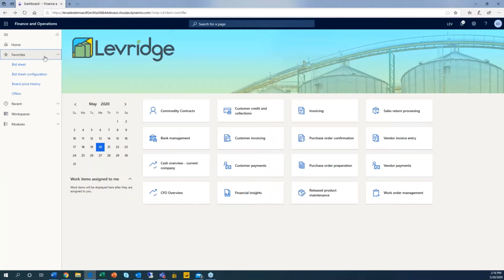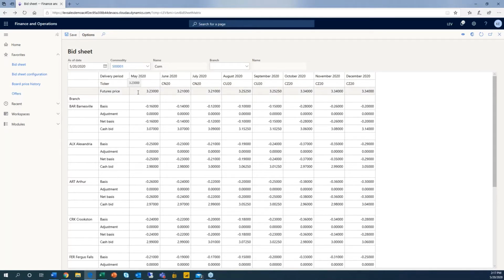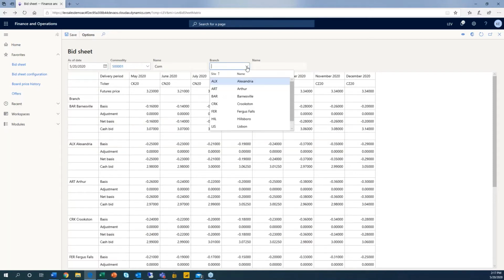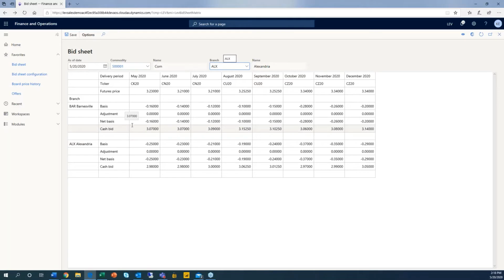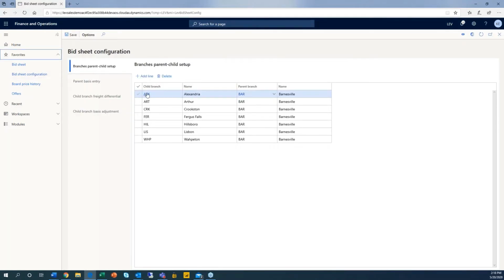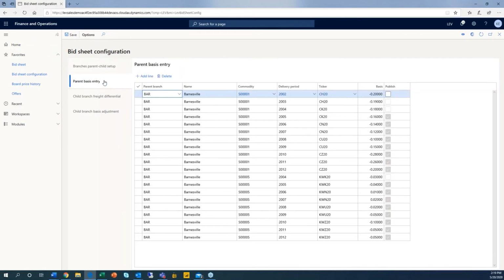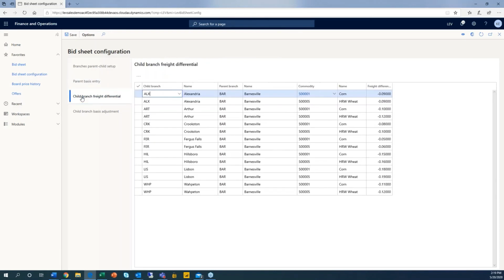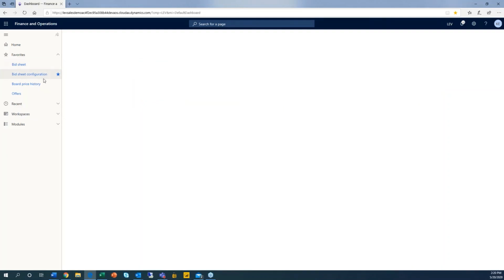Managing Bid Sheets for Grower Offers in Levridge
This video shows how bid sheets are organized and maintained within Levridge. You’ll see how information is automatically populated within the system to give you real-time information on commodity prices, freight differentials, and more. Learn how you can better manage your commodities with Levridge.